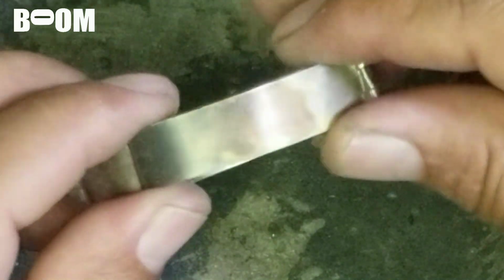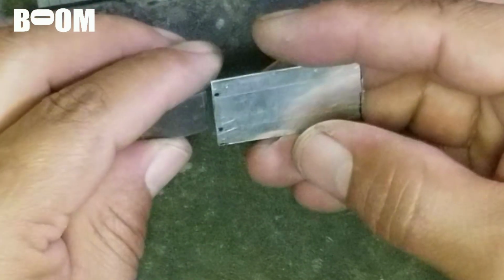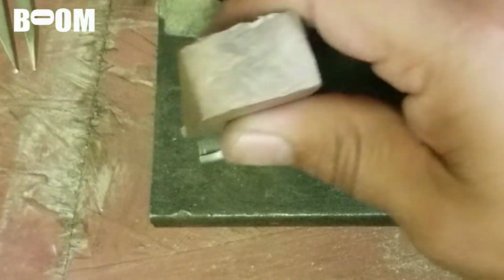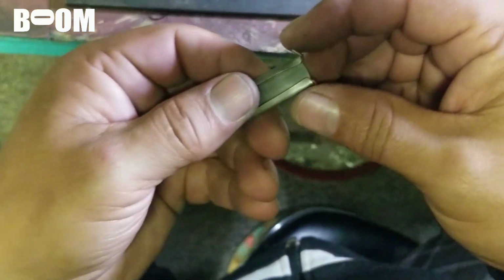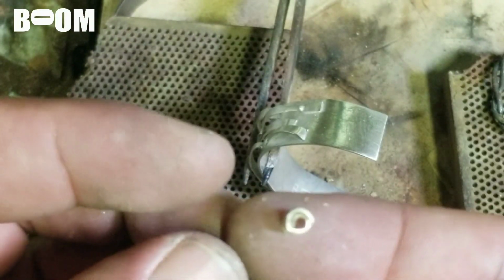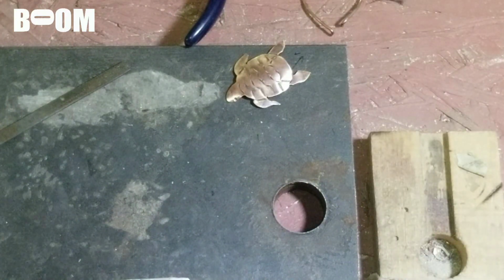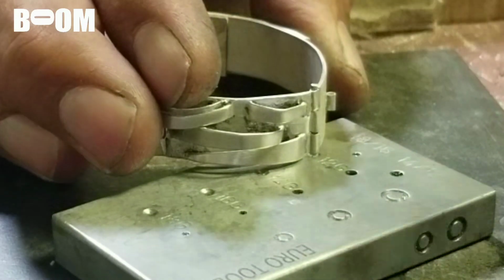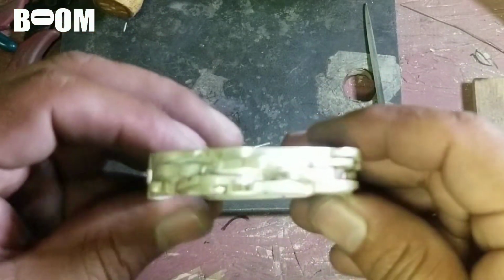Ep.28) Making My Slide "BoOM" Clasp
First time ever showing this! Give it a try!
JuanitosVille T-Shirts available!